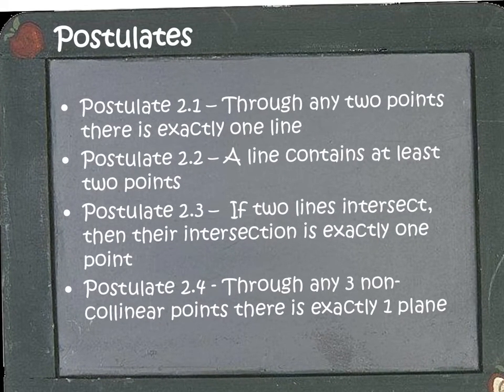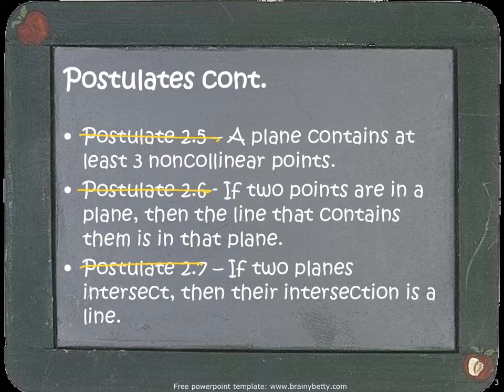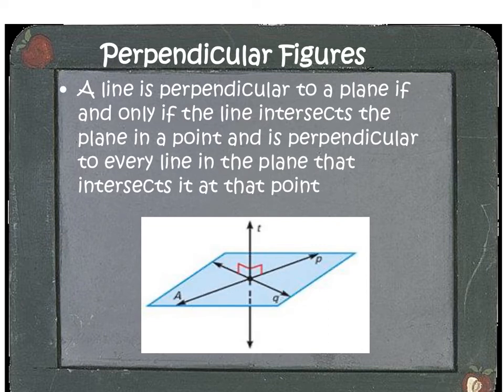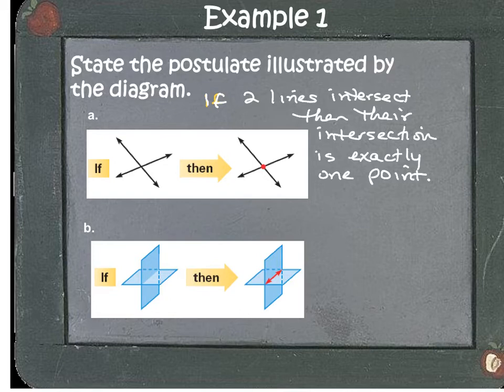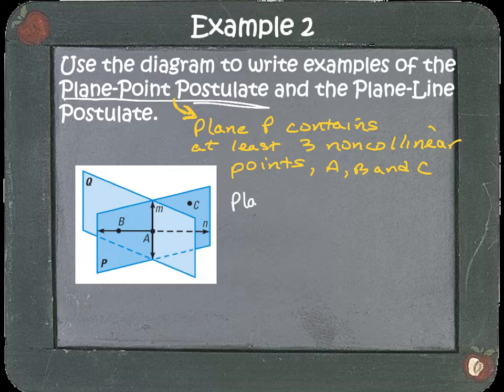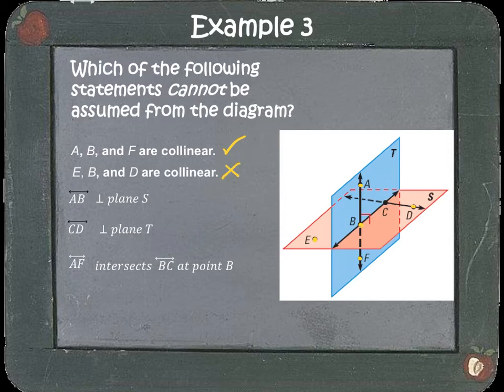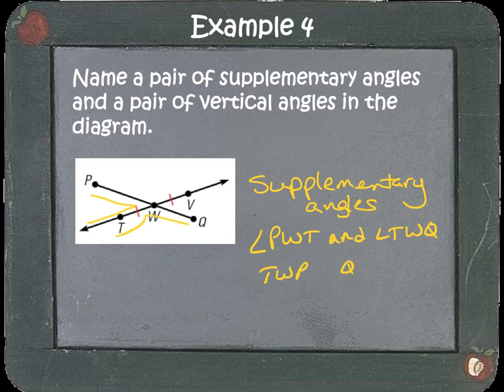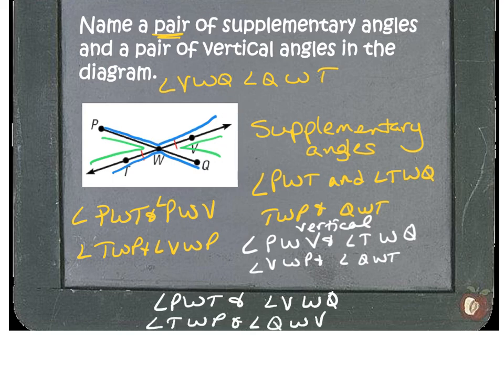9.11.20 2.3 Postulates and Diagrams